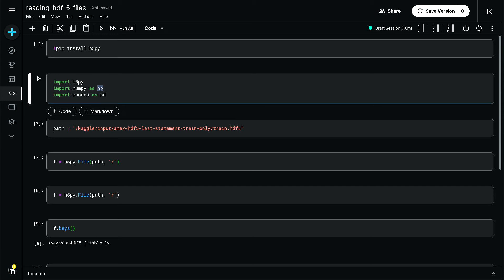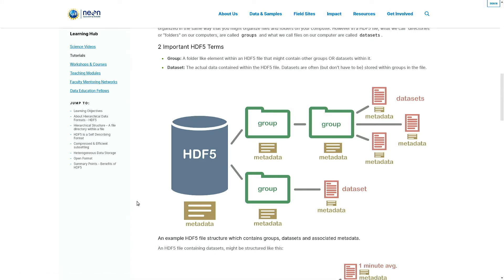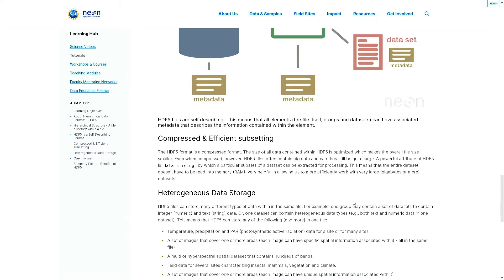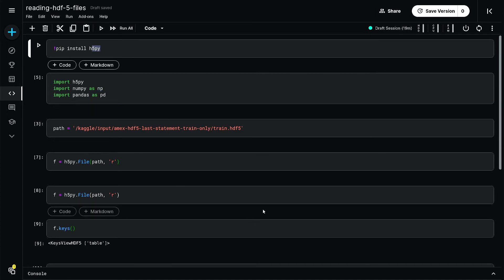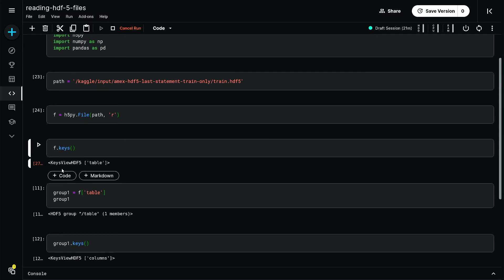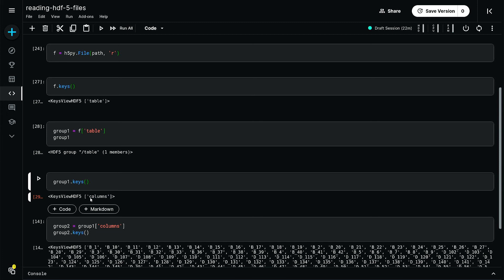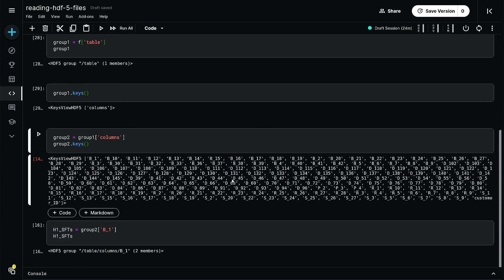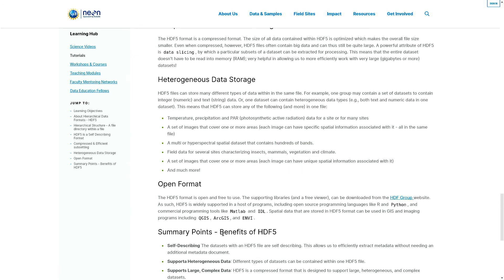Reading and working with hdf-5-files | Data Science | Machine Learning